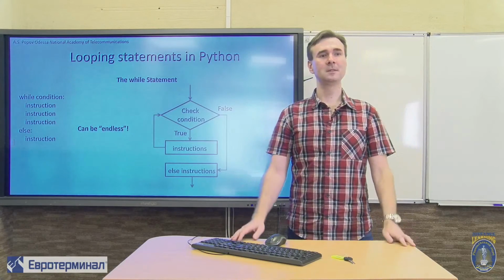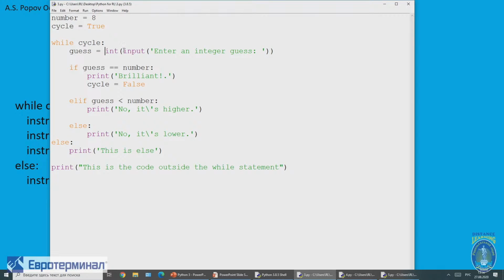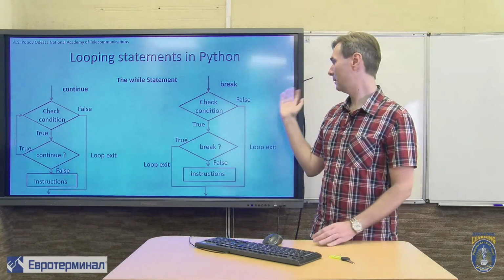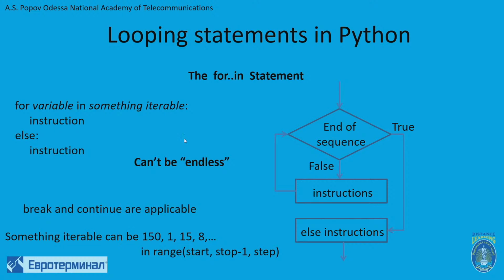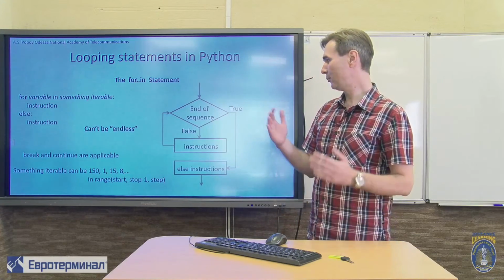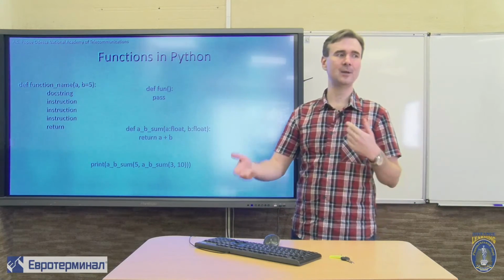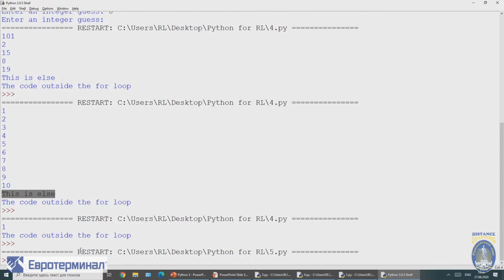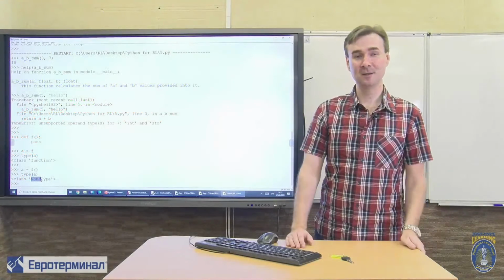Python programming language. Looping statements. 3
Ph. D. Yurii Babich